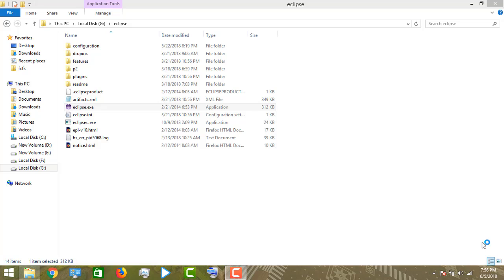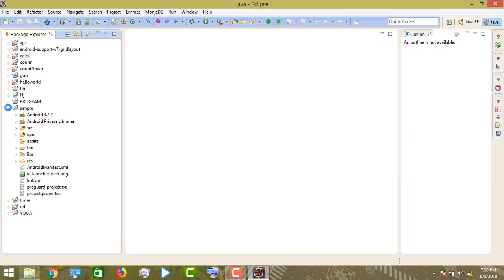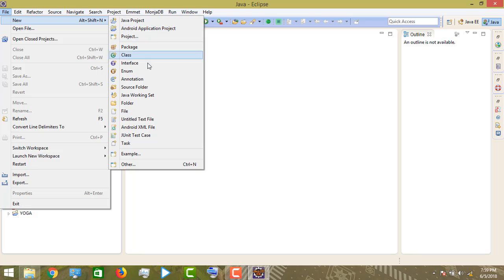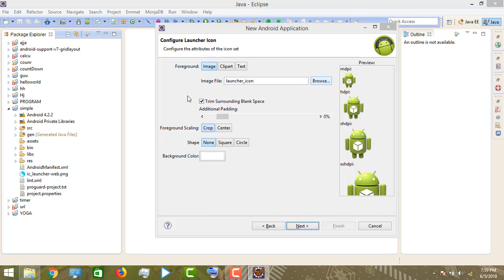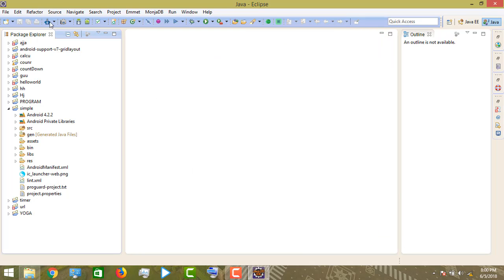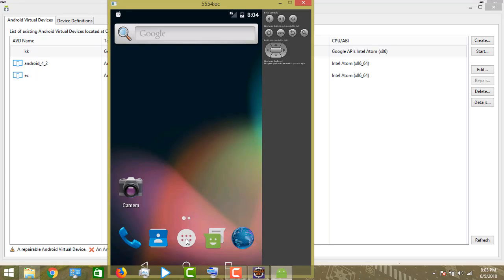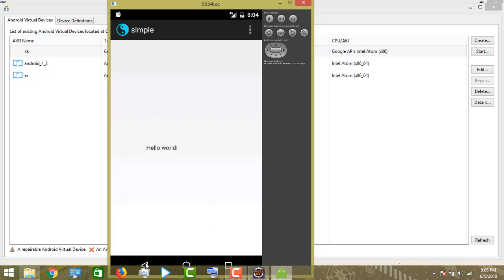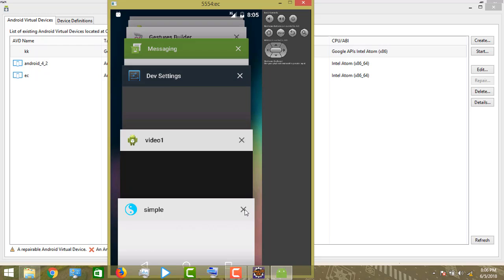Change The App Icon in Android Studio android application logo insert / change logo app july 2018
Change The App Icon in Android Studio
android application logo insert / change logo in application